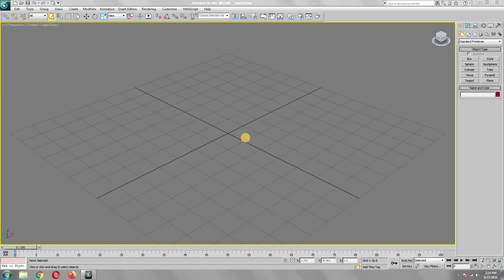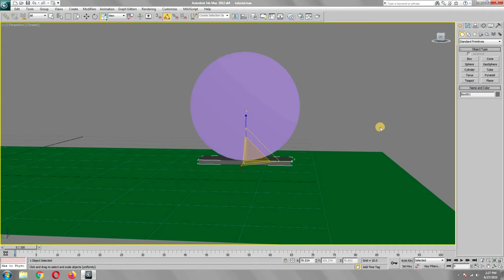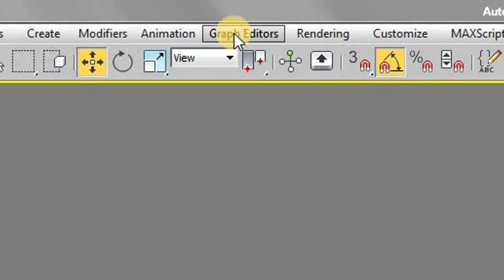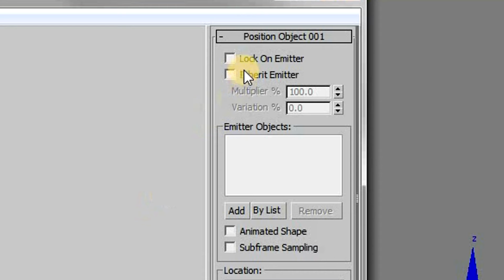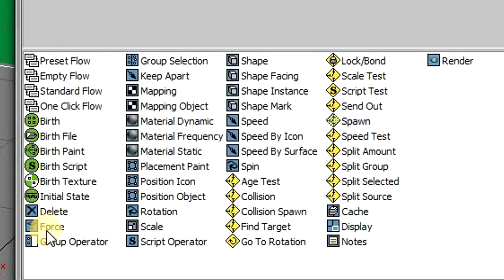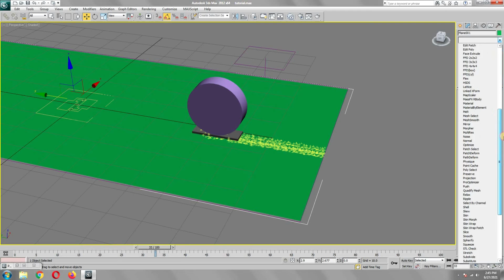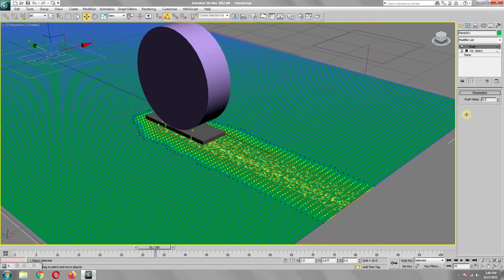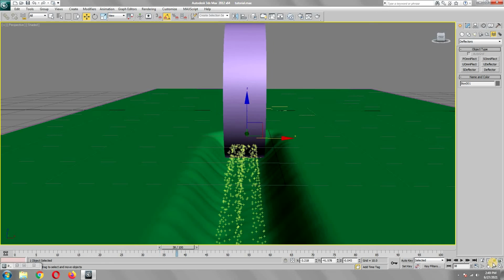Ground Deformation without scripts - 3ds max tutorial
In this short tutorial, I will show you how to simulate mud or snow deformation in 3ds max without using any scripts or plugins. This can be really useful if you are working with vehicle animation.